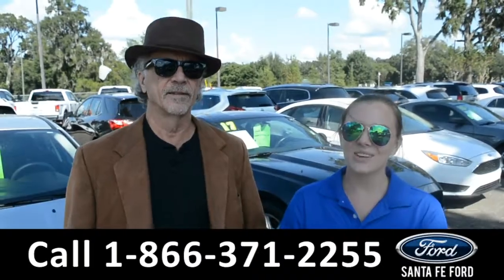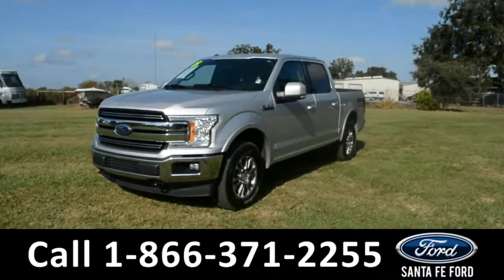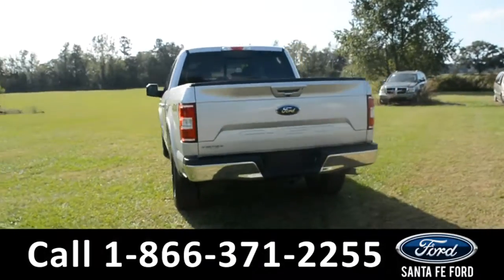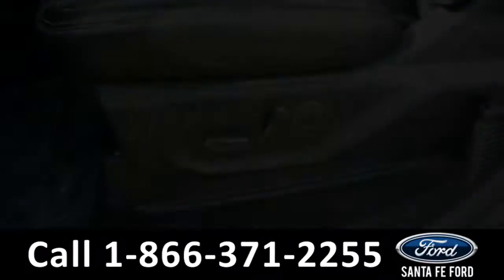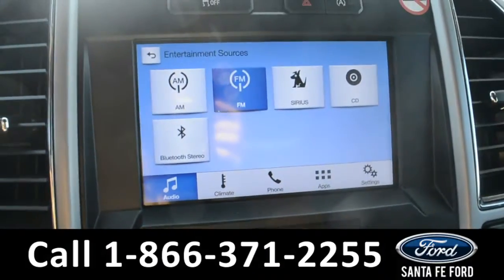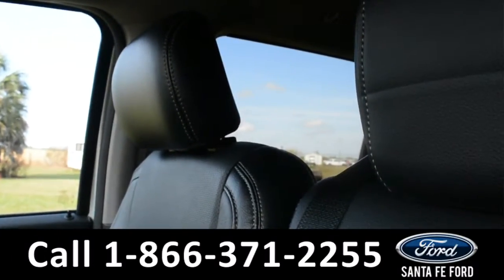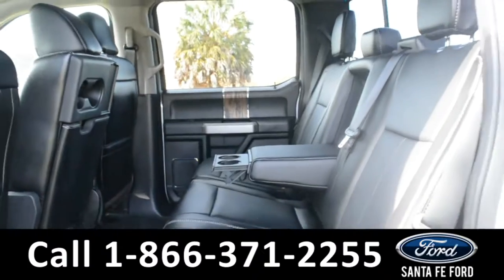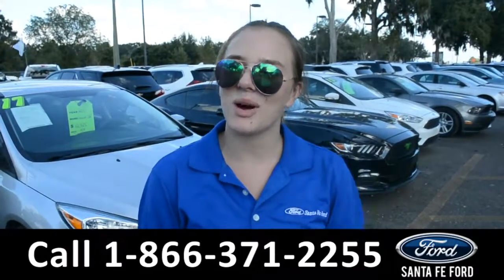Ford F-150 Gainesville Fl 1-866-371-2255 Stock# G-38983P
Ford F150 Gainesville Fl 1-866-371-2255 Stock# G-38983P Here's the LINK!

Year: 2018
Make: Ford
Model: F-150 F150
Location: Gainesville, Fl
Engine: 5.0L
Trans: Automatic
Exterior: Ingot Silver Metallic
Miles: 18,463